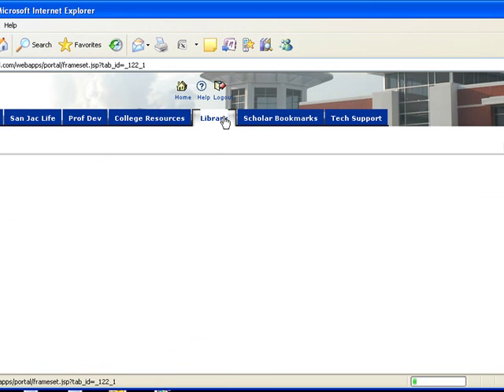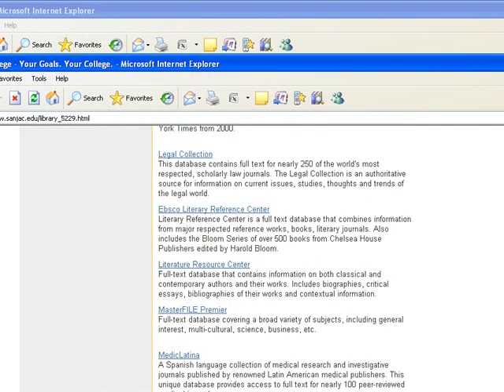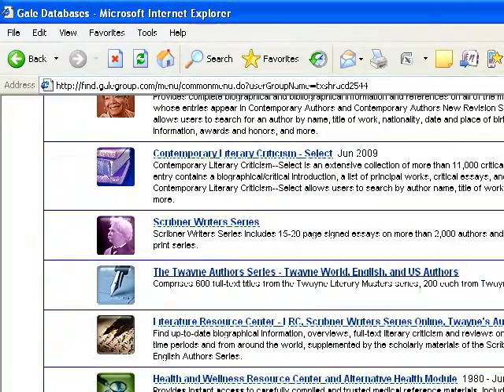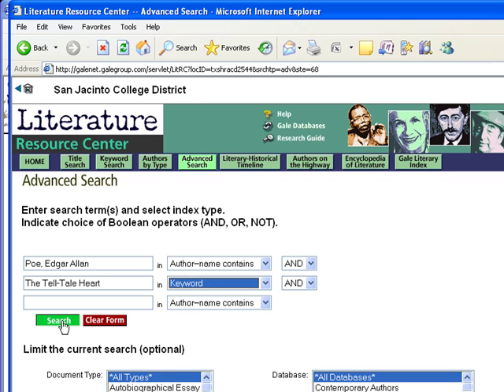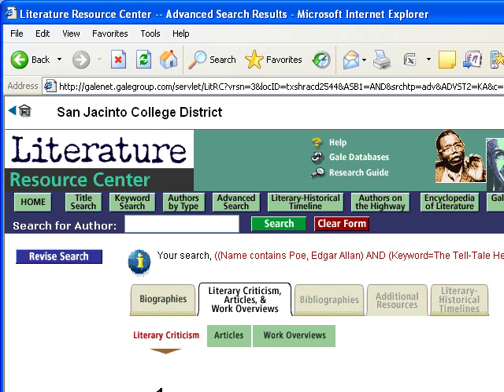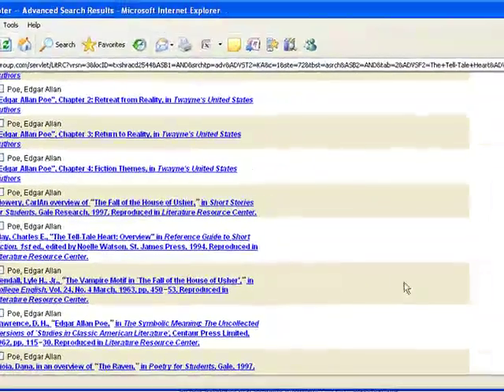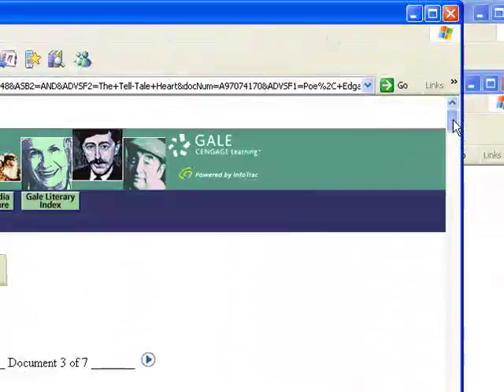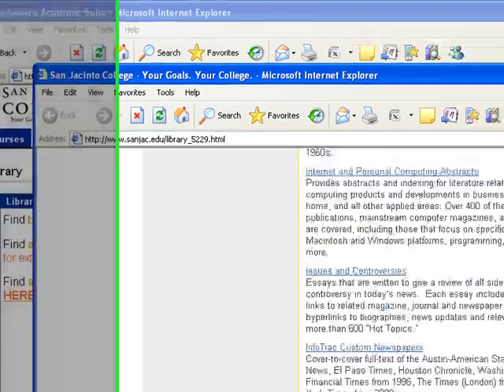Researching Literary Criticism in Online Subscription Databases 1